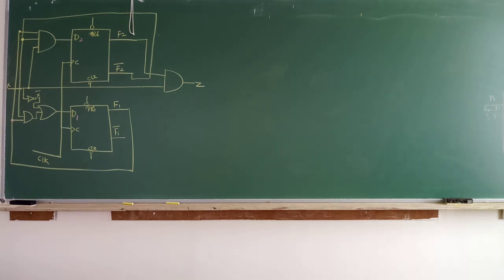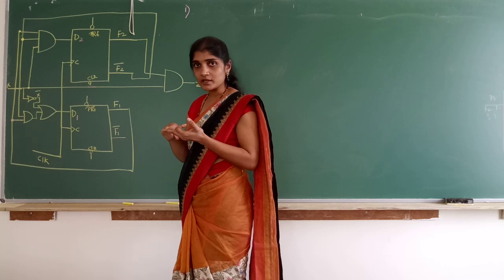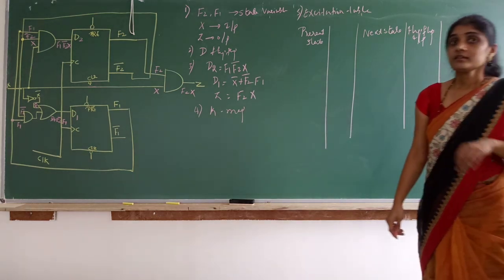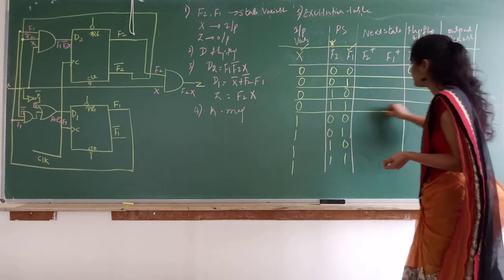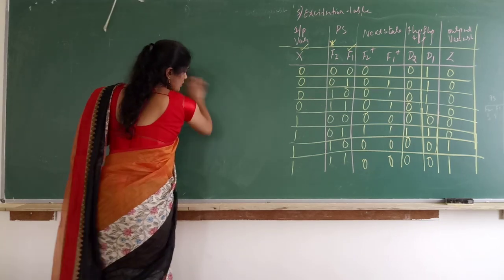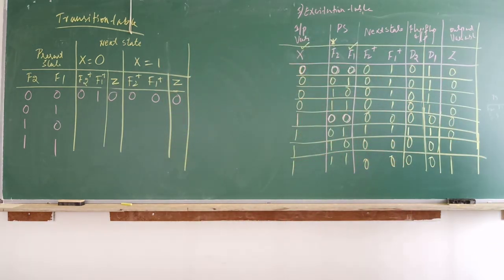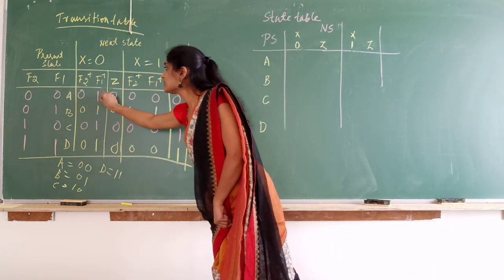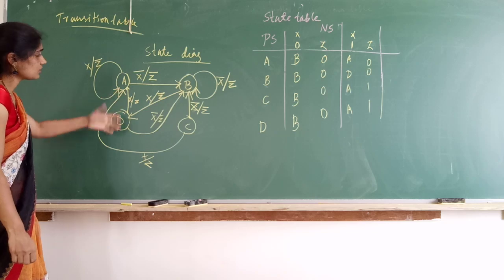Module4_Class6_Analysis of sequential circuits